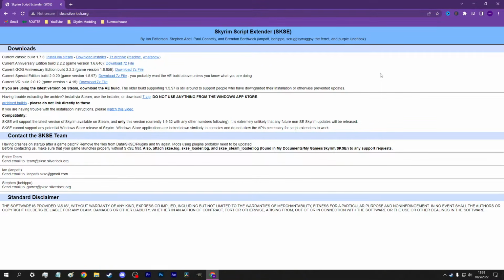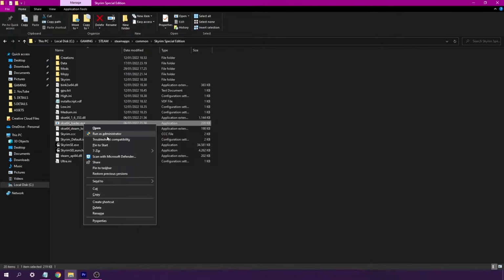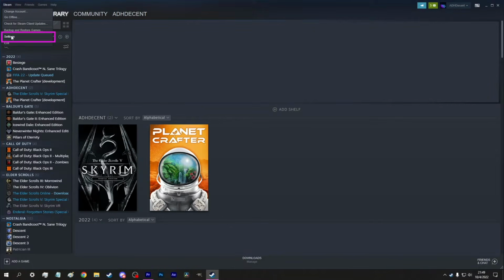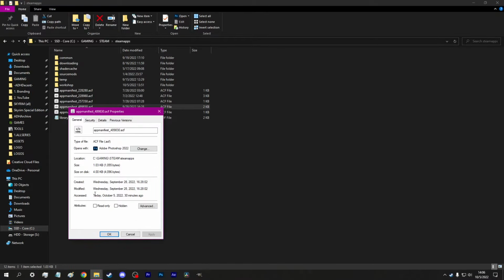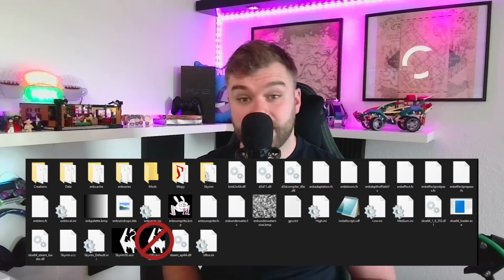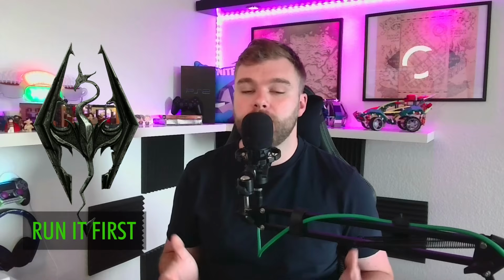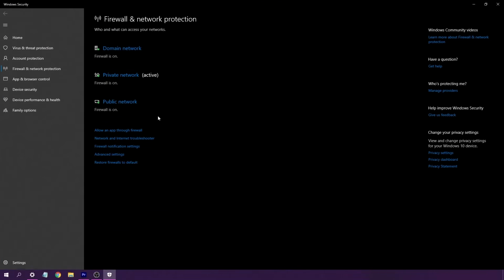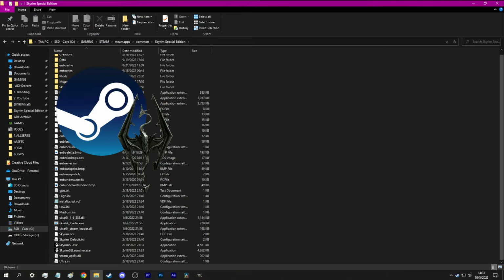SKSE Not Working? 10 FIXES for Skyrim | Updated 2022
SKSE64 FIXED

​📑​Chapters
00:02 - Incompatible SKSE Build
00:49 - SKSE Crash To Desktop
01:34 - Admin Permissions
02:07 - SKSE Out Of Date
03:23 - Block Steam Updates
03:50 - Downgrade Patcher
04:35 - SKSE But No Mods
05:13 - Skyrim & Update ESM Missing
06:17 - Firewall & Anti-Virus
07:54 - Defective Or Corrupted Mods
SKSE64 FIXED - 10 Problems SOLVED

Complete Guide To Fixing Skyrim's Script Extender - Step By Step Tutorial for each SKSE Error Not Working and How To Fix them. Updated Tutorial after the release of Skyrim Special and Anniversary Edition on GOG (Version 1.6.659) and how to revert your game version from 1.6.629 & 1.6.640
​🧔​ABOUT ME
Since I was a kid, I loved exploring into the files of games to see what I could play around with. What changes could be made just for fun. Modding Skyrim brings back that curious kid I was. If I can share that enjoyment of being able to Mod Skyrim, I’d consider myself lucky. There’s a world of Skyrim Mods out there.
Modding. Simplified. Welcome to your Skyrim Mod Guide Library